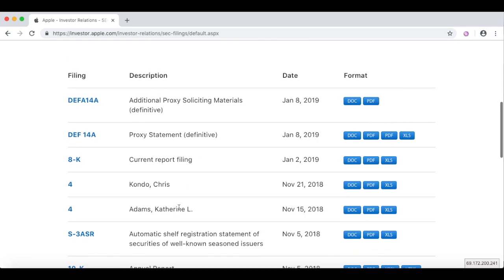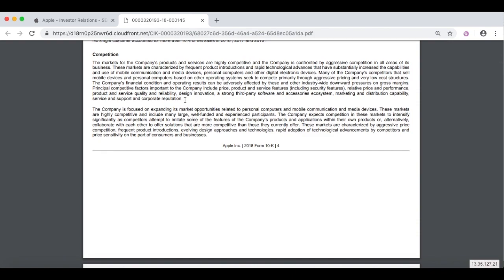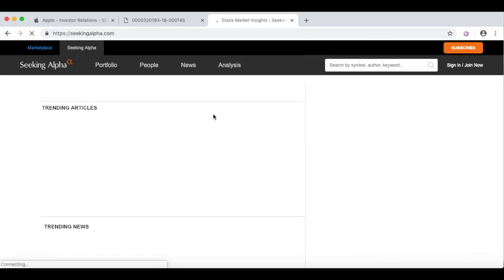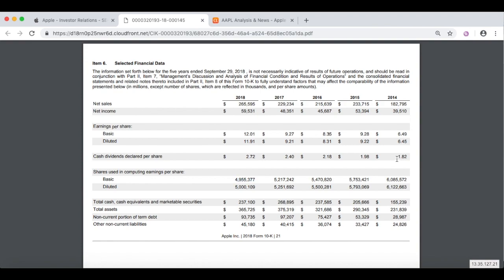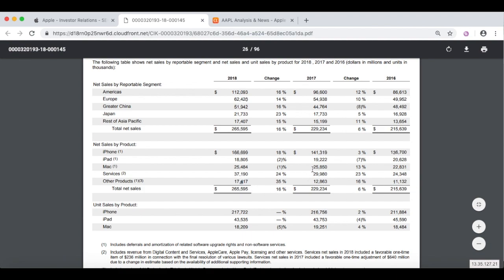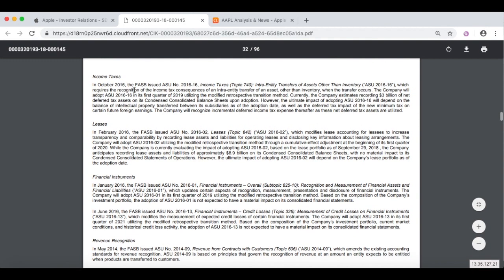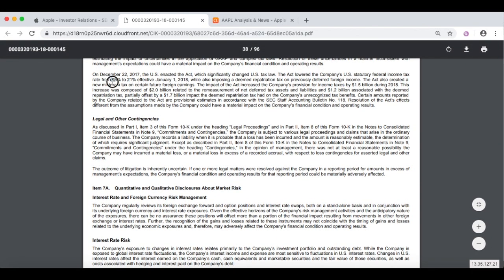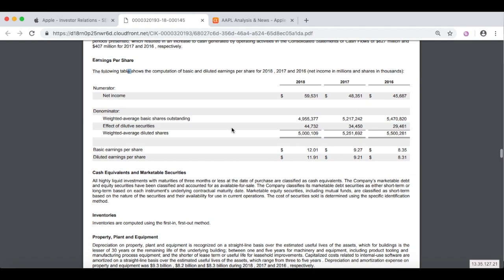How To Read A 10-K Annual Report (Apple)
By popular request, today we examine Apple (AAPL) 2018 10K Annual Report. This video shows some important concepts around buy-backs, debt levels, interest rates, and more. Here is a copy of the 10K I review in the video: